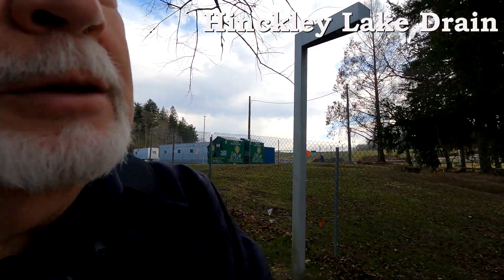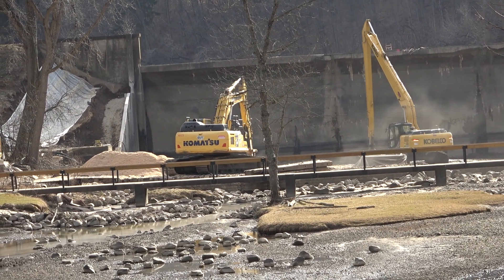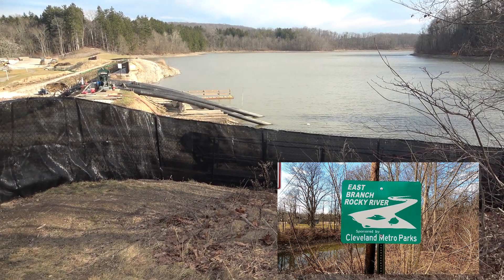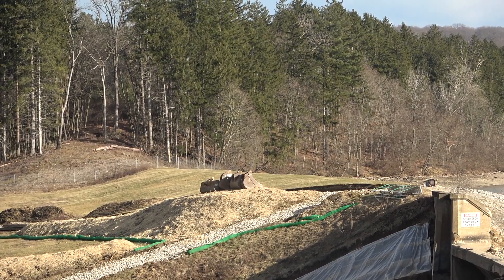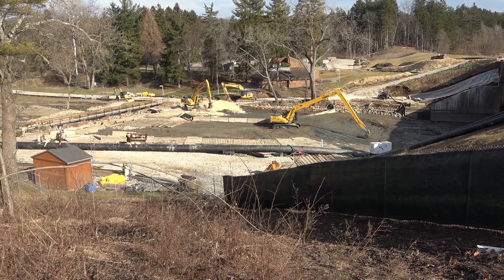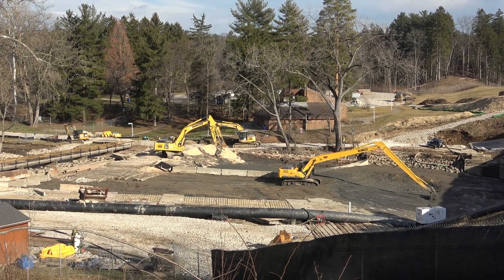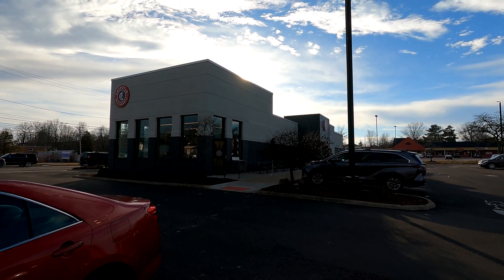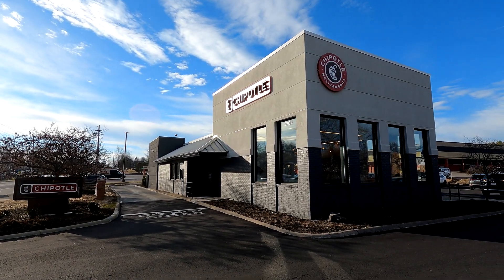Hinckley Lake Update #4 and Burger King changes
I returned to Hinckley Reservation (February, 2024) to see what has been taking place with the Hinckley Lake Dam Renovation Project.  I found the lake full of water again and also heavy construction equipment tearing up the old swimming hole.
As I moved around the lake, I could see that the lake was not completely full.  The area around the Boat House was still dry.
I will continue to monitor the progress of this project and hopefully keep you informed om any changes.